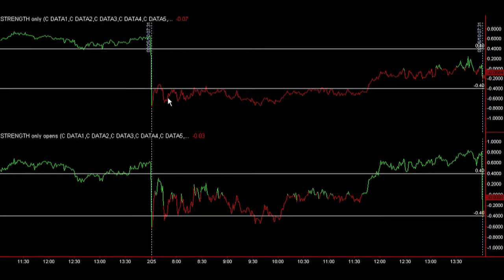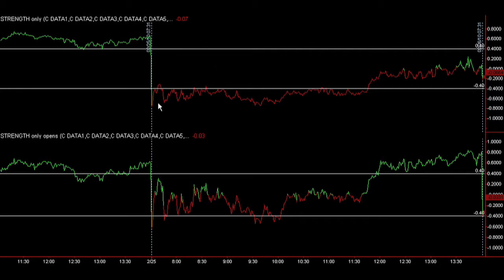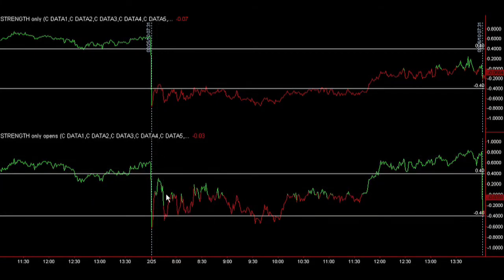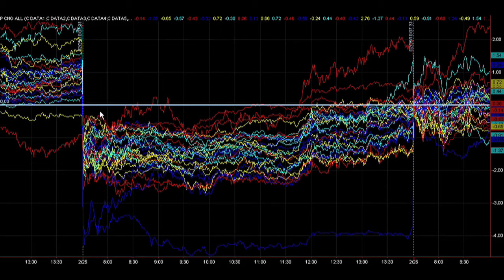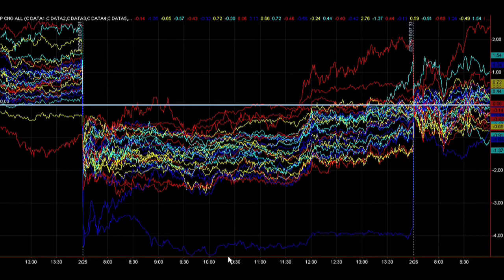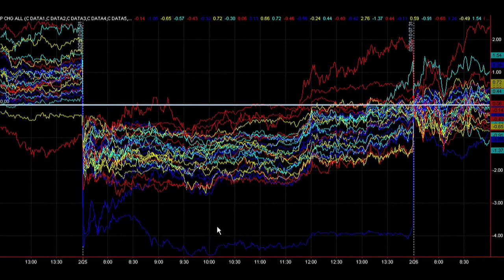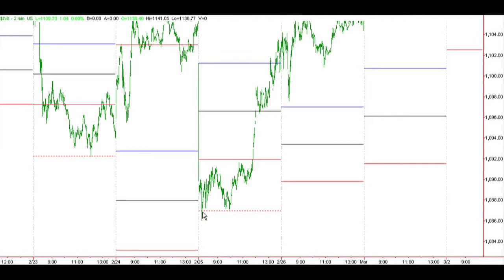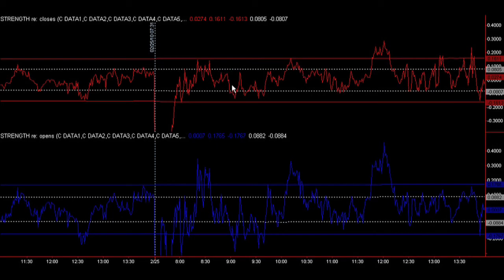Strength, Standard Deviation & Targets